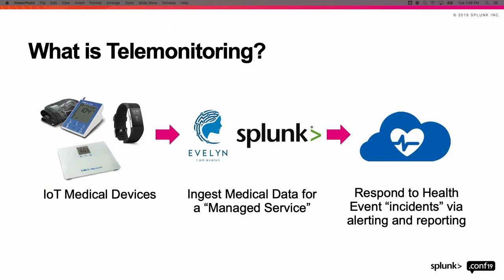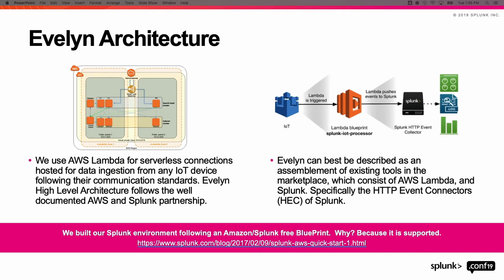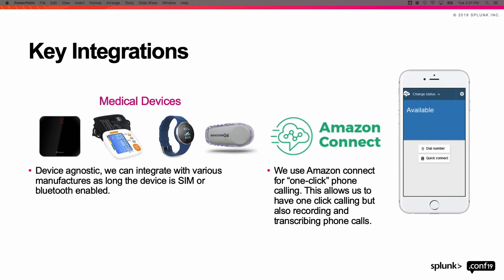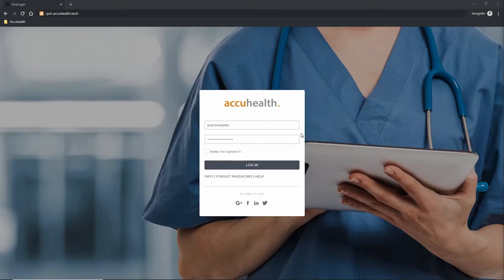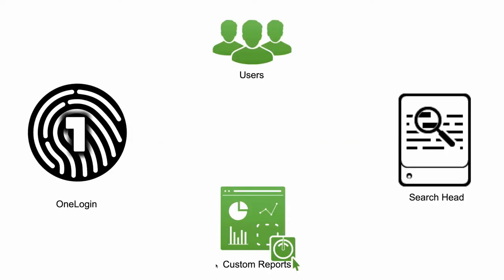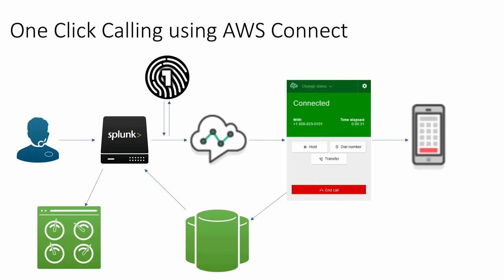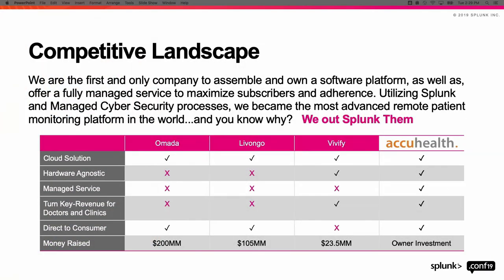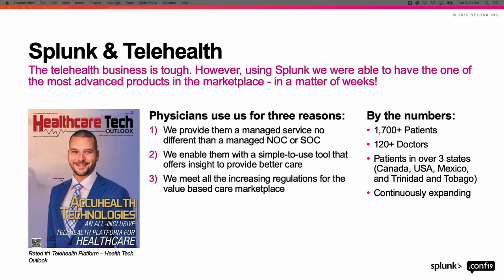A healthcare company changing lives with Splunk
"This session is about a healthcare company born from cybersecurity using Splunk to disrupt the traditional healthcare delivery model. Accuhealth has created a remote patient monitoring platform to analyze health and biometric data collected from IoT devices to improve the patients' quality of life. A doctor is alerted in real-time of any abnormal changes to their patient's vitals and have immediate access to medical trends, allowing the doctor to make faster and more informed decisions. Splunk is at the nerve center of our platform. Using machine learning and health data, the tool provides actionable insights and predictive analysis to patients, doctors, caregivers, and researchers. Additionally, we have leveraged Splunk to integrate the three pillars of telehealth: Telemedicine, Chronic Care Management, and Remote Patient Monitoring. Learn first hand and see a demo of how Accuhealth is creating a paradigm shift in healthcare."

From .conf19, session IoT1413

Special thanks and credit to:
- Stephen Samson, CEO, Accuhealth Technologies LLC
- Shelby Neal, VP of Information Technology, Accuhealth Technologies LLC
- Splunk